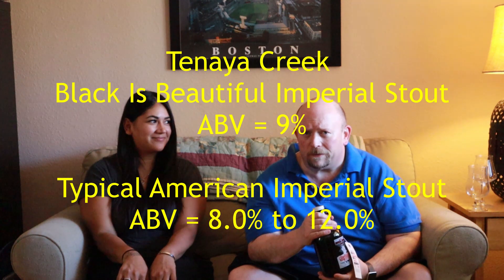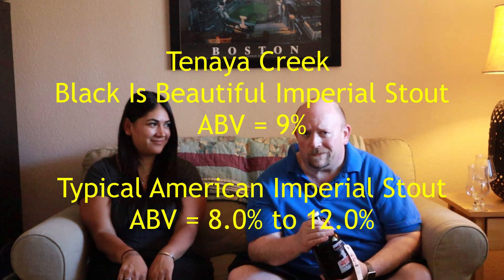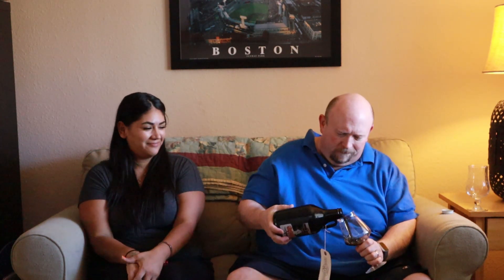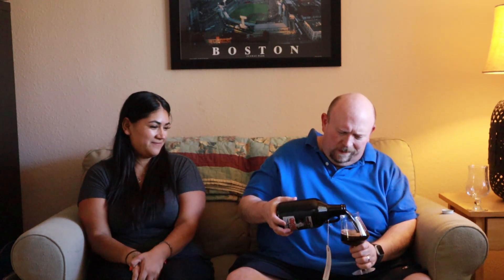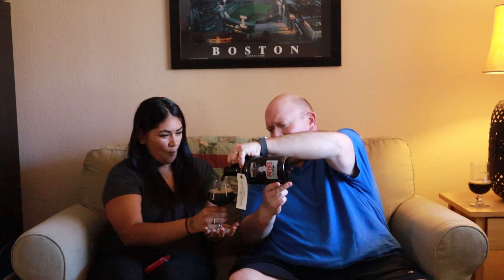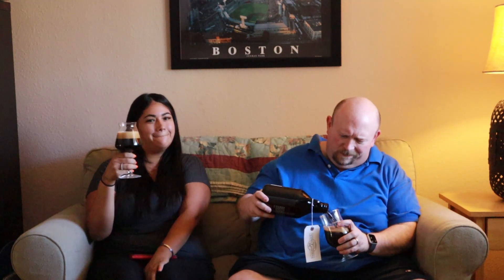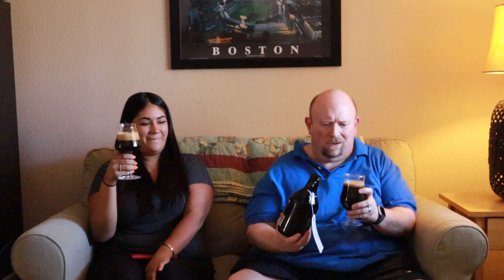Tenaya Creek Black Is Beautiful Imperial Stout - First video in the new digs & new guest reviewer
Hello everyone!
So i'm back with the first review in my new house and with me i've brought my friend @bossbae702 to help me kill a crowler of the blackisbeautiful imperialstout from @tenayacreek brewing. With proceeds of this incredible neonvalleybeer going to the @naacp i knew i had to get myself to daCreek to try it. It has a high (even for an imperialstout) ABV of 9% and unfortunately i don't have an IBU count for you. However i can tell you that this was so fresh off the line that i had to create the untappd listing myself. @bossbae702 and i both enjoyed it very much and if there's any left i may get myself to daCreek for another crowler of it.
There will continue to be ladies in these reviews. i feel strongly about more women, people of color, and marginalized peoples making strides in the craftbeercommunity. What's more as i've always said on my channel i want to break through some of the elitism that surrounds craftbeer and having the un-initiated weigh in on these beer will make for more interesting reviews. And of course it doesn't hurt to have pretty ladies in my reviews. Cheers!